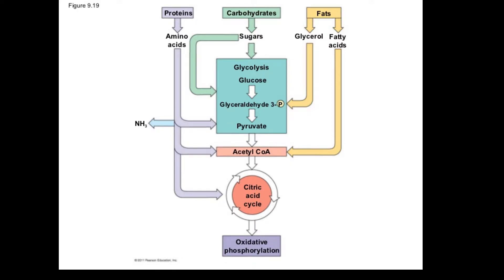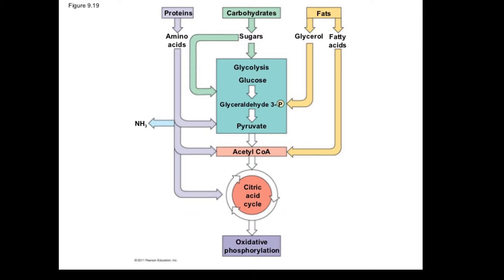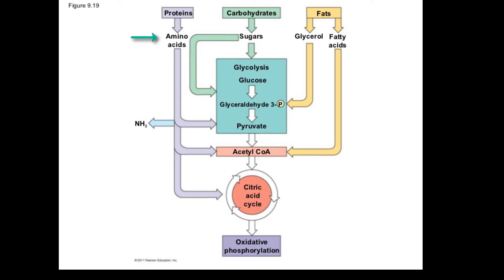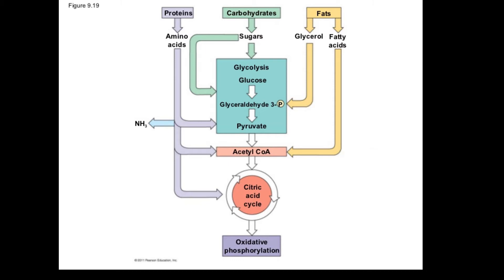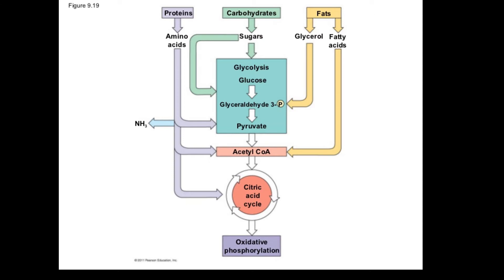Using Other Fuels (Not Glucose) To Produce ATP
This video discusses using proteins and lipids to produce ATP